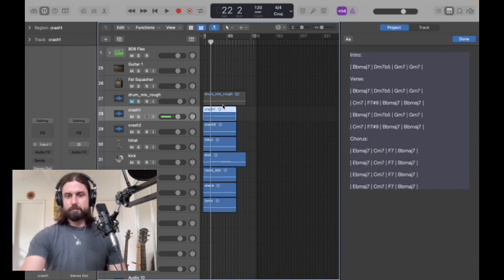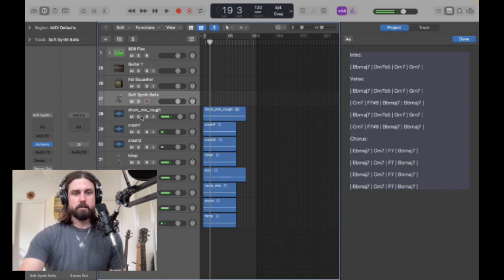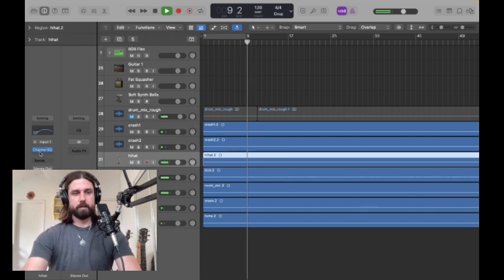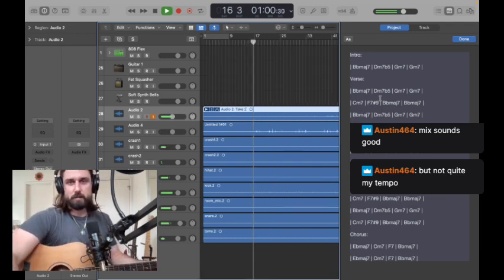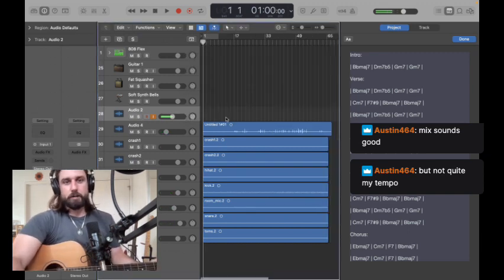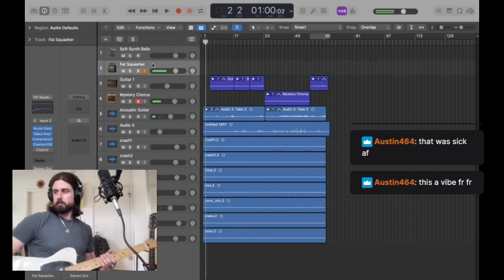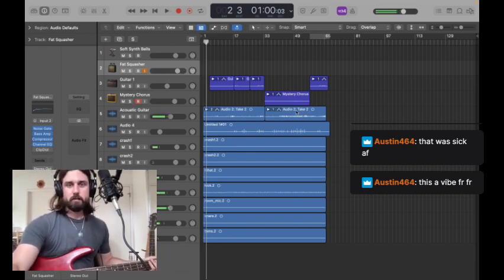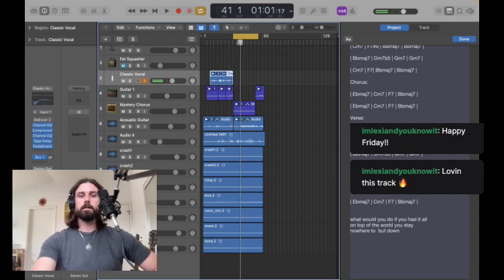#21 - RB Conrad Music Writing Stream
intro 0:00
SONG LISTEN 2:01:26

RB Streams every Friday 12-2pm PDT on Twitch. Come by and hangout!

Check out RB Conrad on Spotify and Youtube for more original music